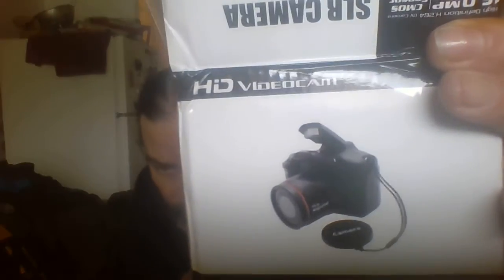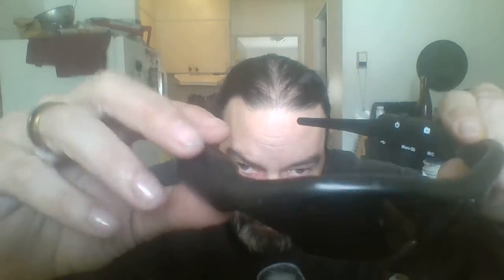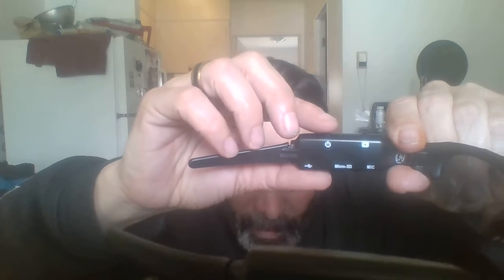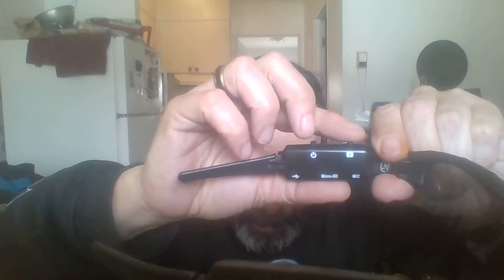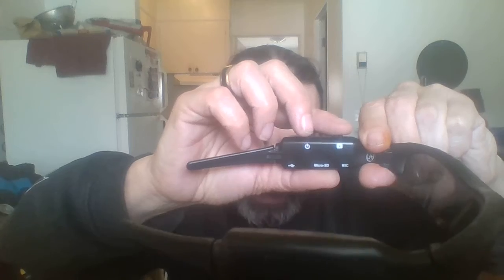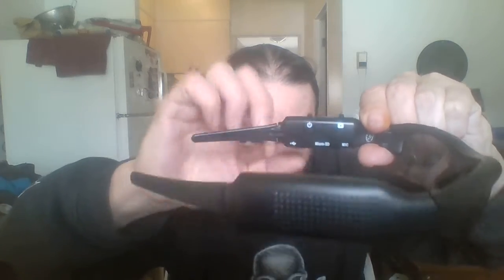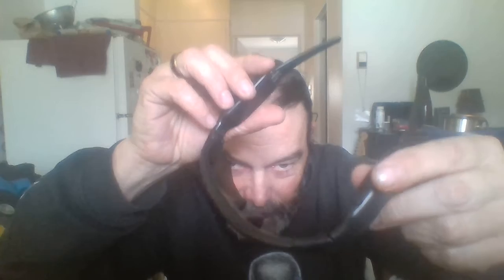New cameras and an update on the still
Yay!!! I can make videos again.